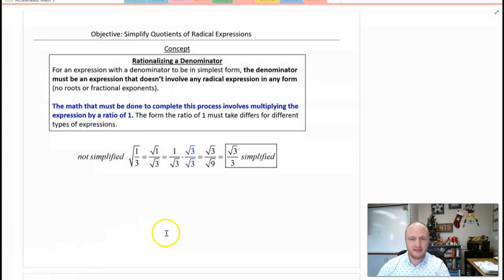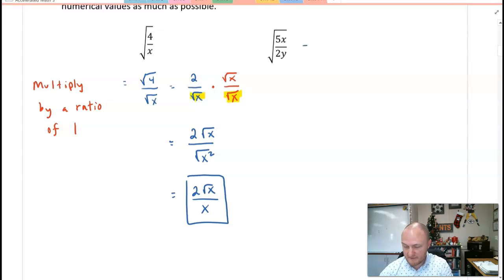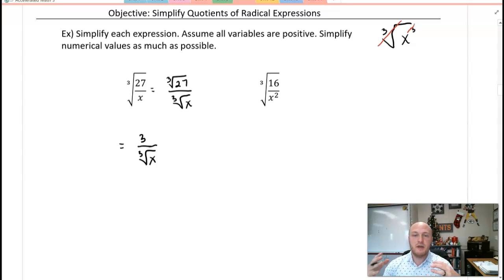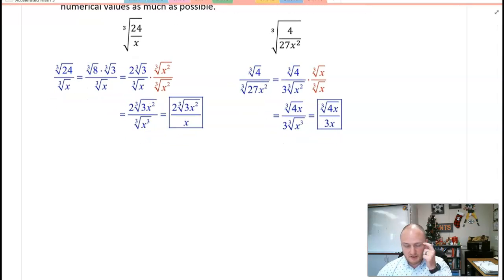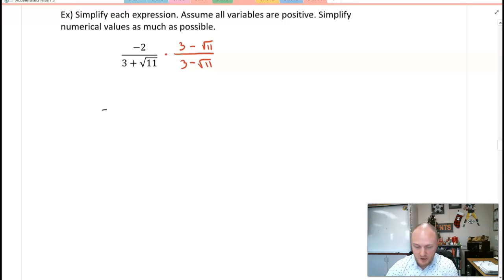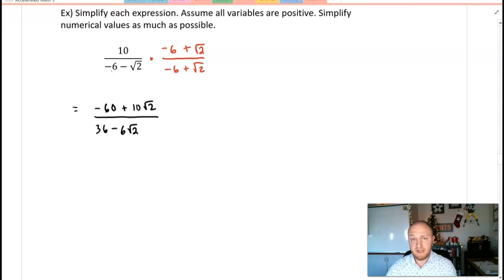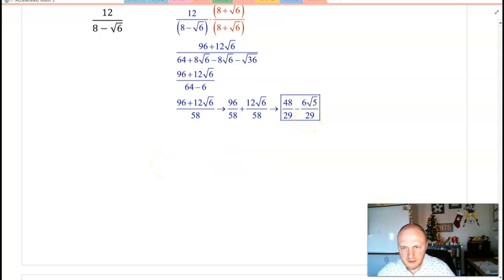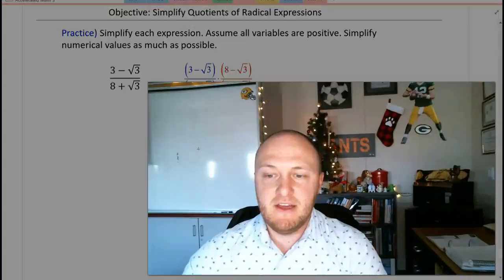Accelerated Math 3 | 6-3 Quotients of Radical Expressions